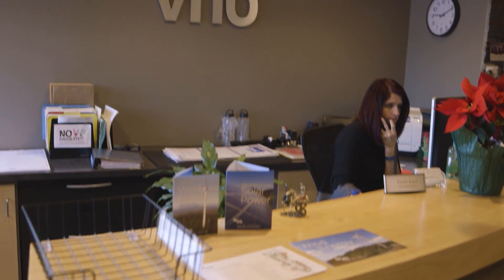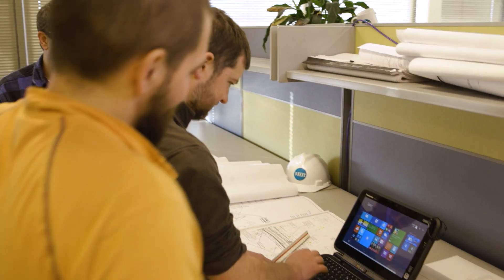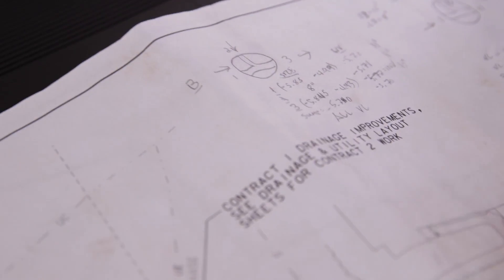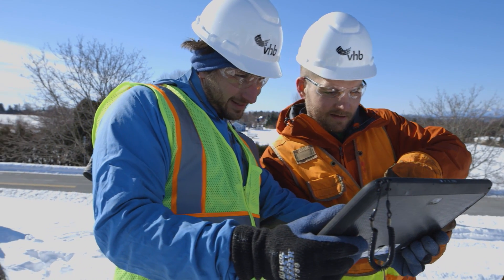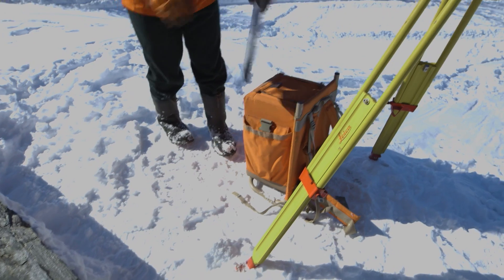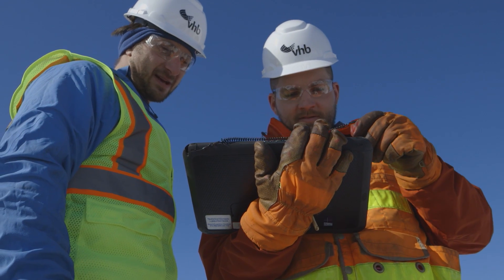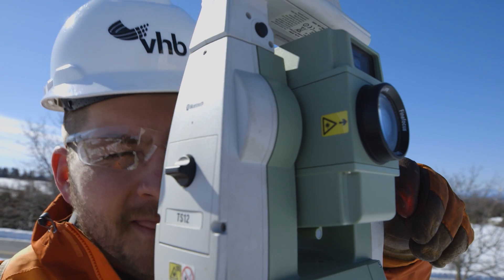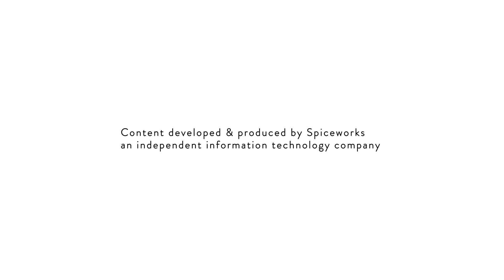VHB Engineering Tests the Panasonic FZ-Q2 2-in-1 Semi-Rugged Tablet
Surveyors at VHB Engineering give the innovative 2-in-1 semi-rugged tablet their toughest task.